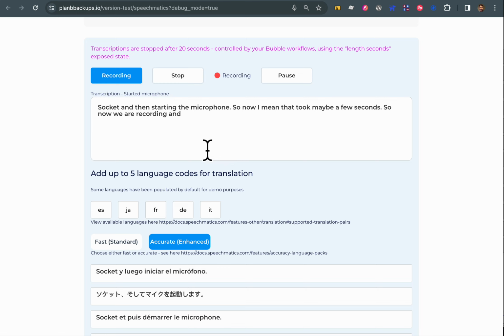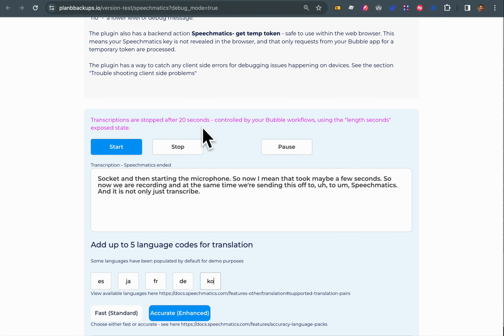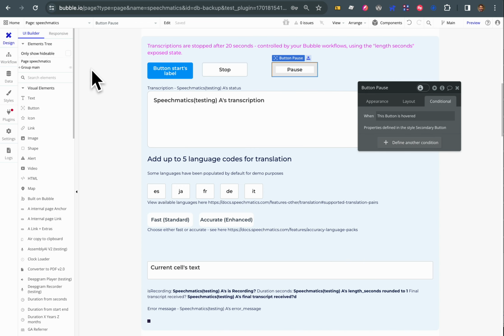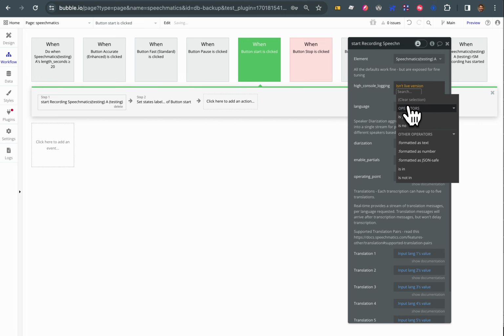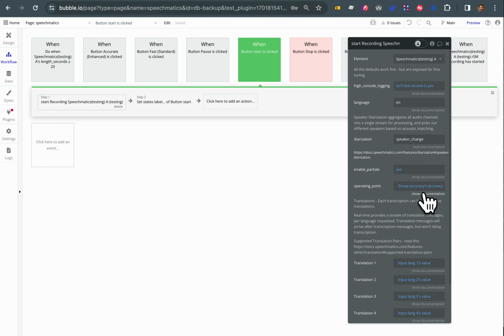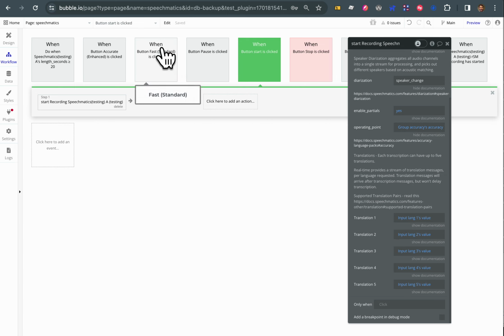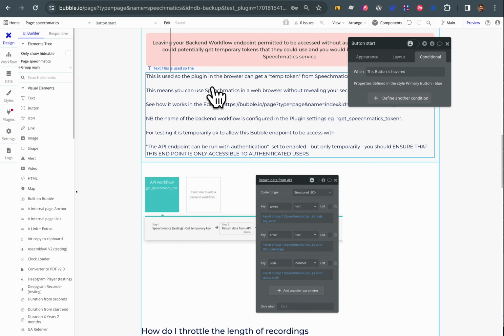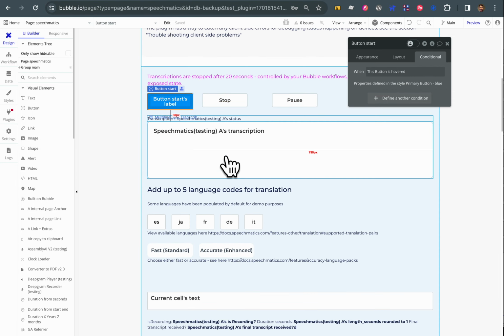Speechmatics plugin for Bubble - Realtime transcription and translation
The plugin lets you embed Speechmatics into your Bubble app and do realtime voice transcription & translation. A powerful use cases is real-time transcription of microphone inputs.